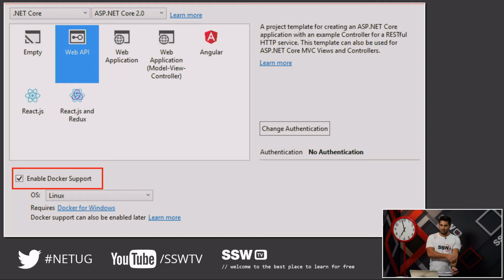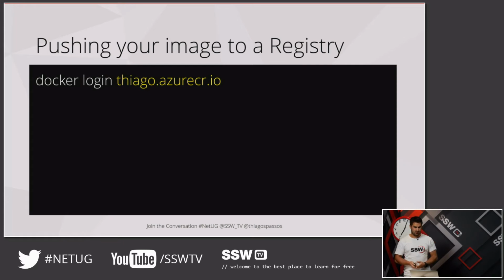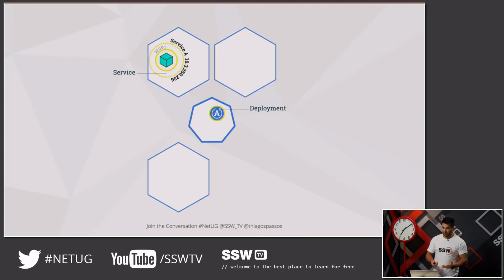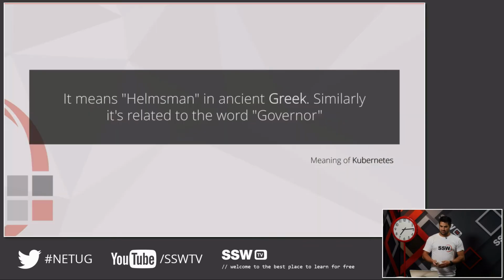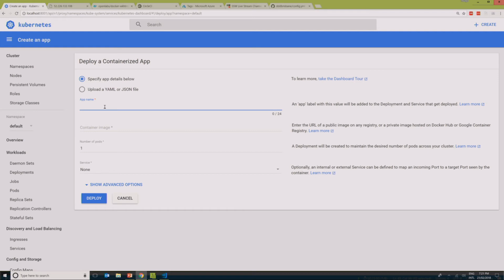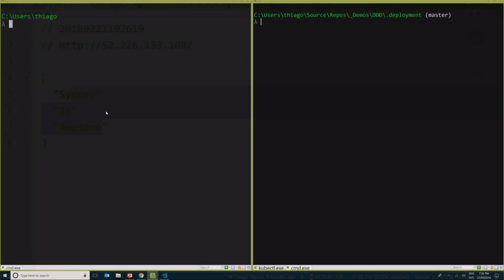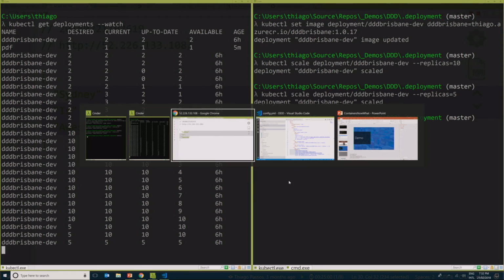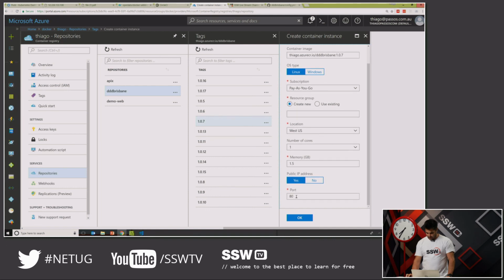I have a container... now what? | Thiago Passos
--- Description ---

This is not the same container 101 talk you’ve seen a dozen times. The point of this talk is how to ship a container to production, once you’ve built it.

We’ll containerize a .net core app, debug locally, set up continuous deployment, set up a container cluster and deploy to it.